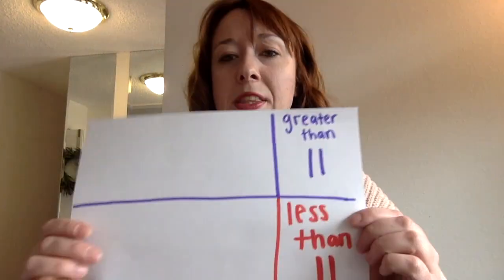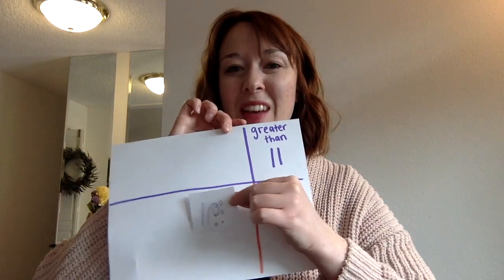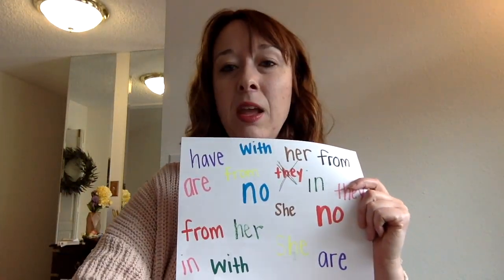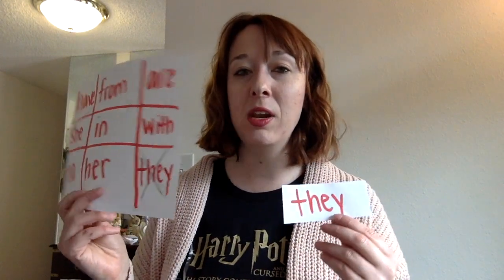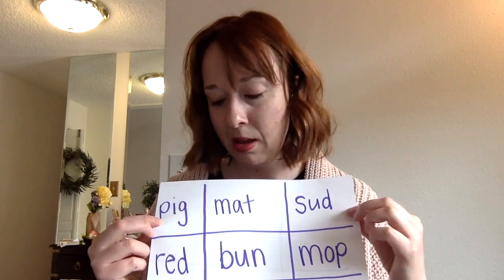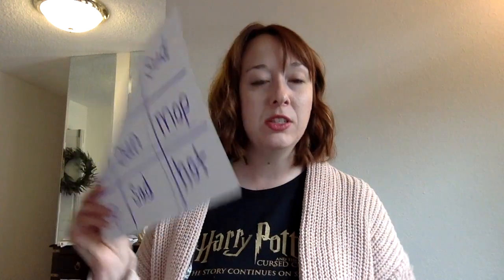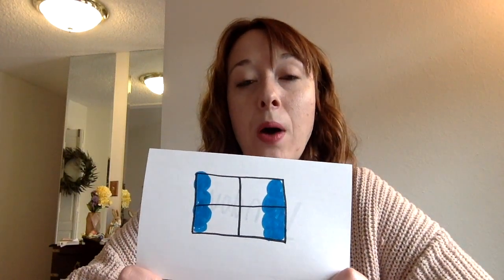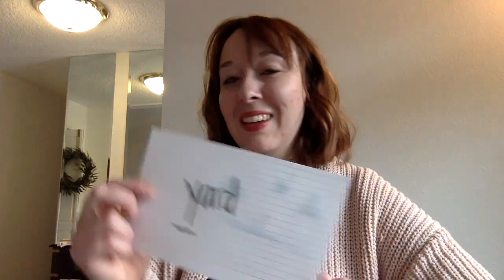3 18 2020